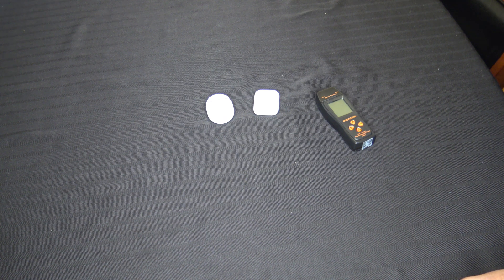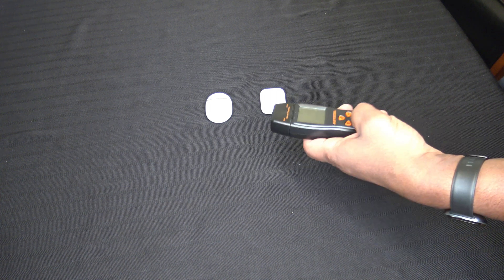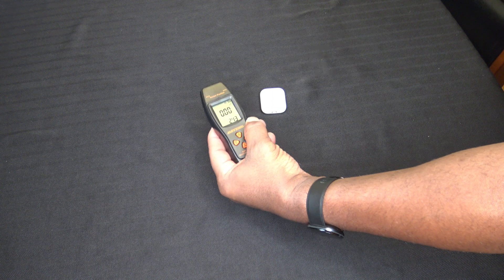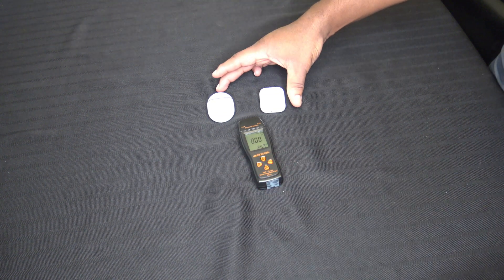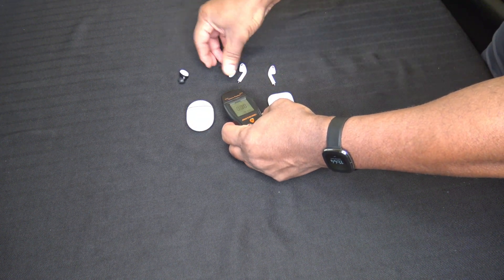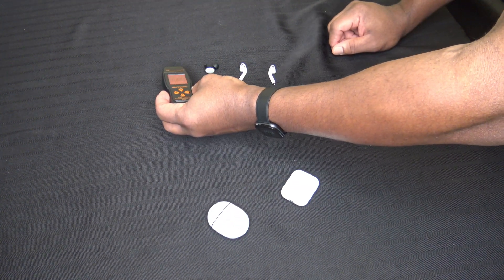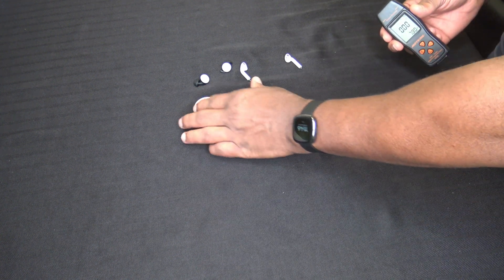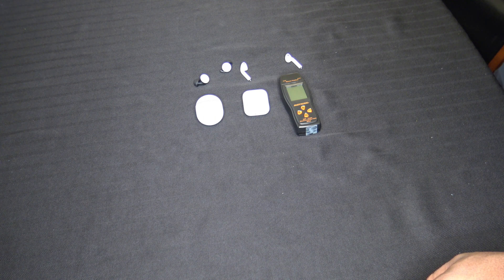EMF Readings from Google Pixel Buds 2 and Apple Airpods 2nd Gen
EMF Readings from Google Pixel Buds 2 and Apple Airpods 2nd Gen.  See how popular in ear listening devices trigger an EMF Meter.

EMF Meter Meterk Electromagnetic Field Radiation Detector Handheld:

Apple AirPods: